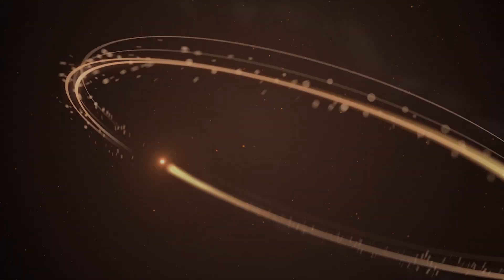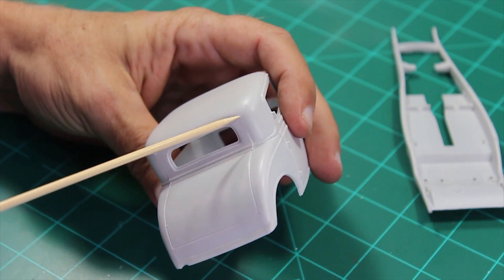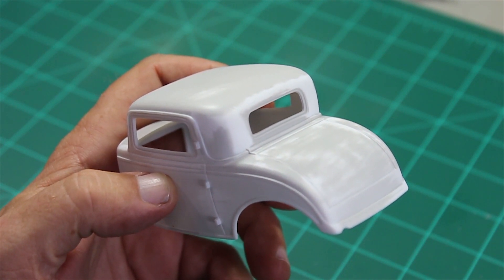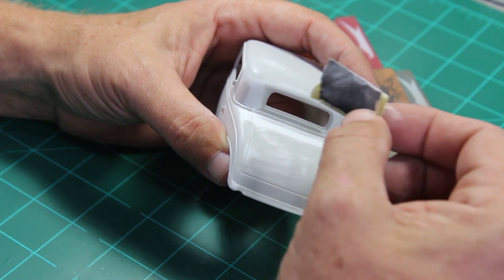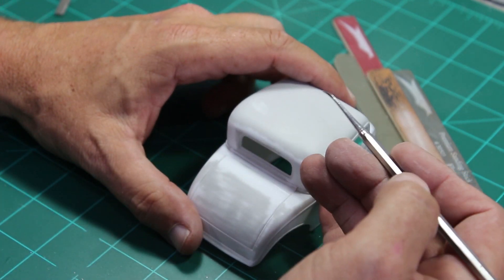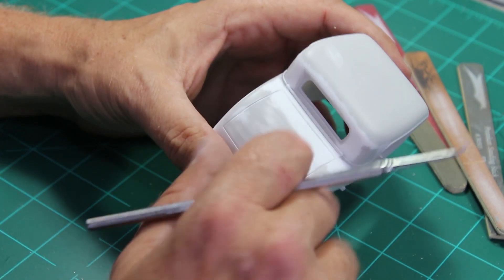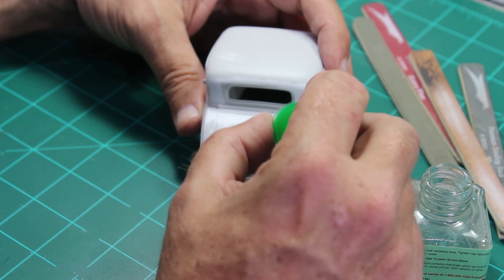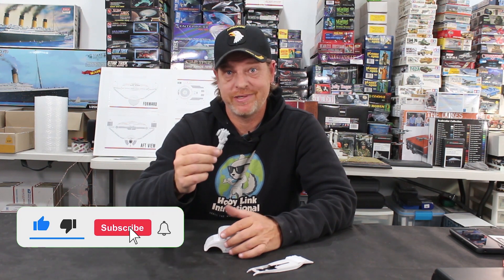Revell 32 Ford Coupe - Body Work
The 1/25 scale Revell 32 Ford Coupe 3 Window version is our next build. We will be doing some bodywork on the 3 Window 32 Ford Coupe today. The Revell kit is pretty decent so far. The model kit has the usual injector pin marks but we also have to deal with a huge mold line at the rear of the 32 Ford Coupe. This Revell model car kit is my first model car build in about 35 years! So stay along with us for this build series of the 1/25 scale Revell 32 Ford Coupe 3 Window edition.

Chapters:
intro 0:00
chrome gunk 0:26
chassis 1:04
the body 1:21
the engine 2:01
more parts 2:27
body defects 2:52
bodywork 3:28
goodbye :) 12:59